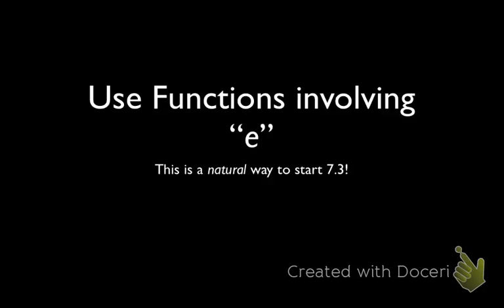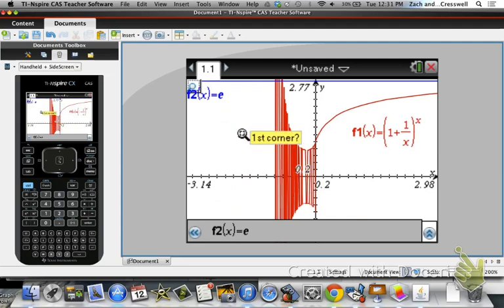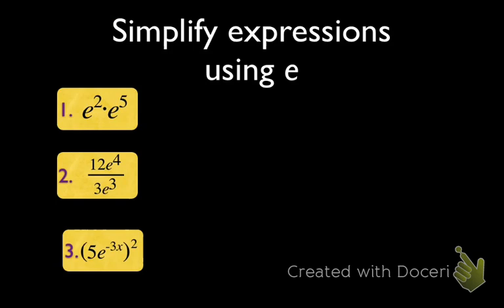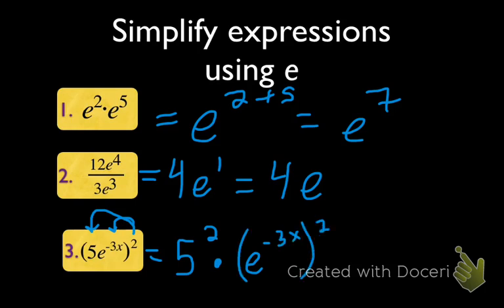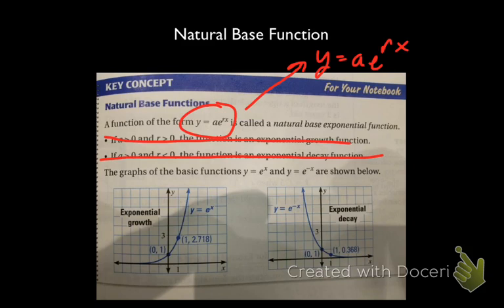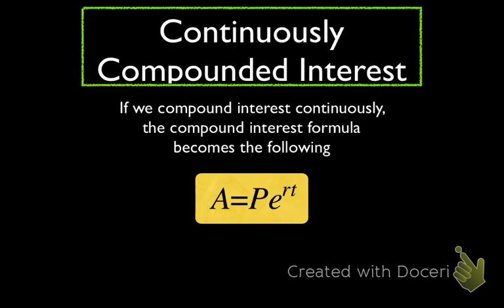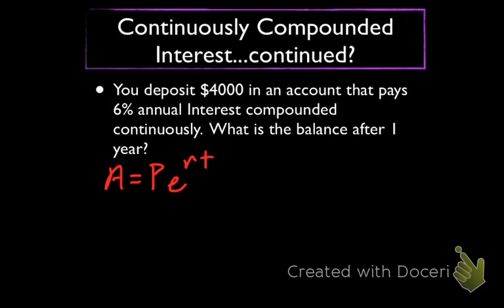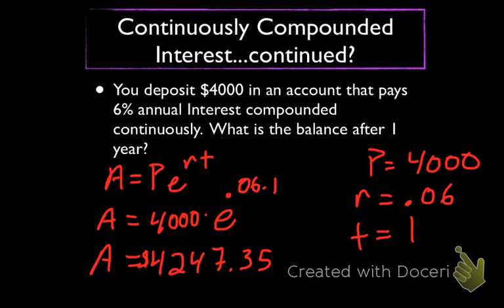Alg II Sect. 7.3 Functions Involving e